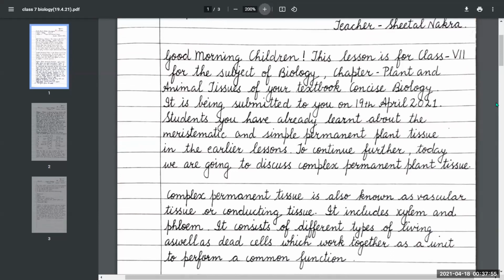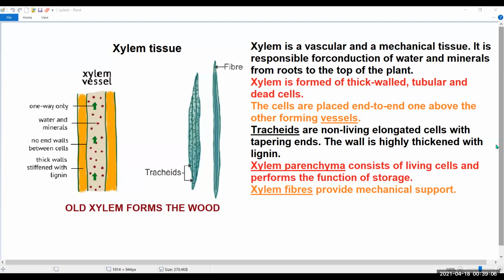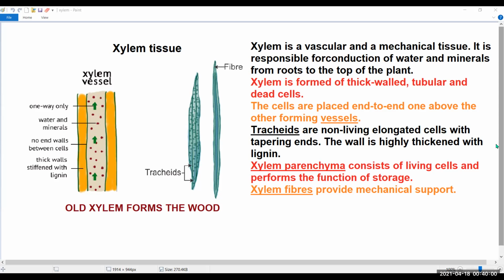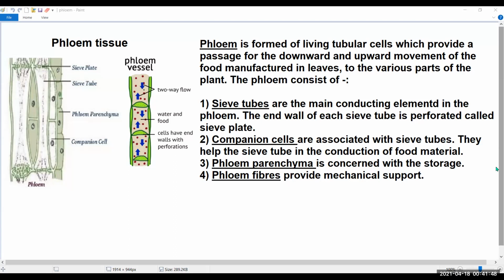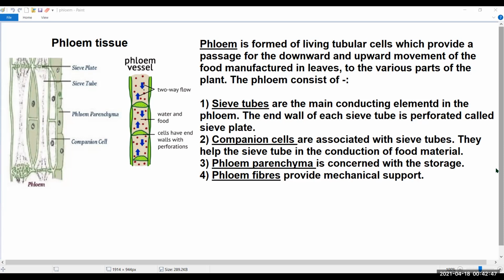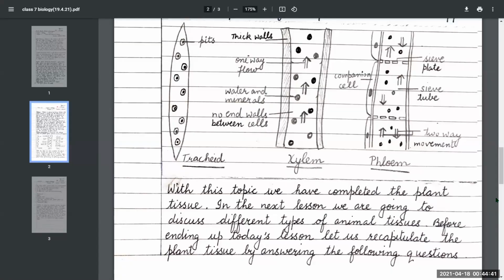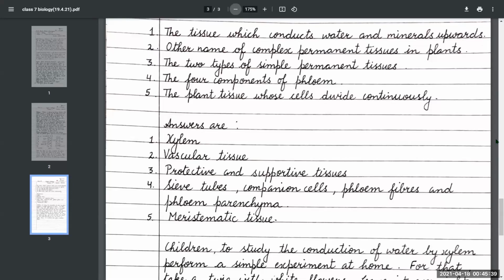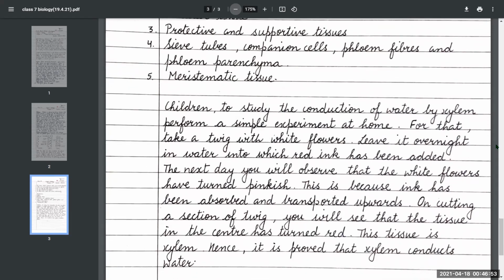Complex Permanent Plant Tissue , Biology, Class 7